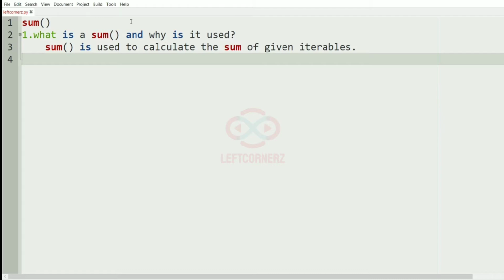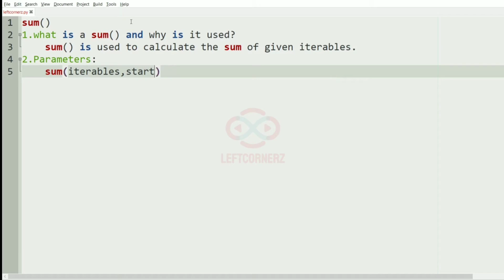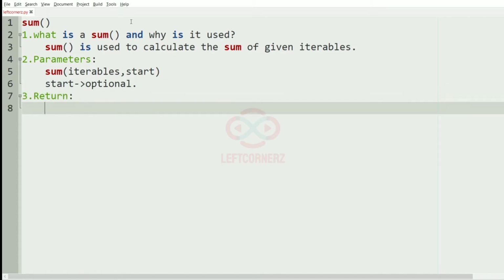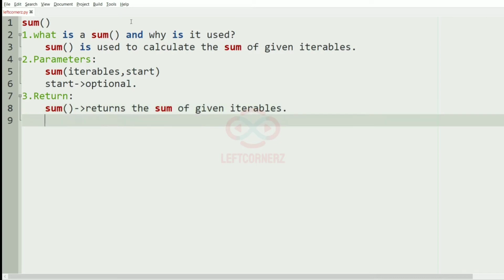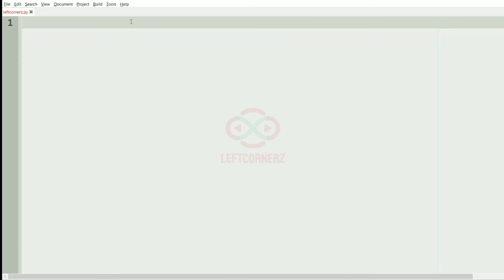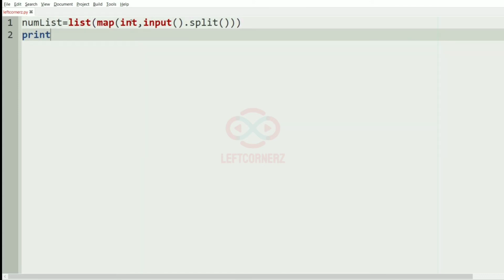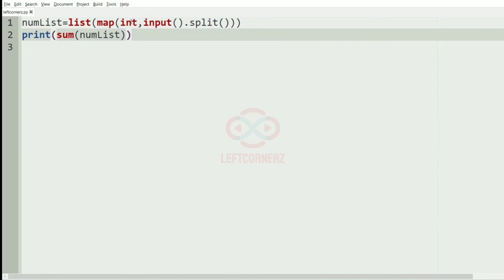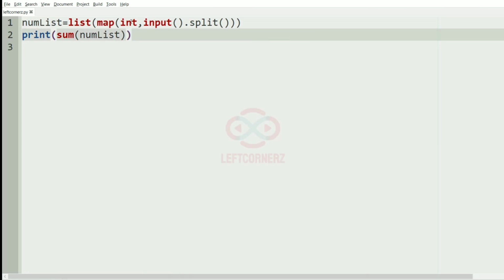Sum function in python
To know more about Sum() function ,check out the link given below : )

Video By:
Karthik B
Tharunkumar K